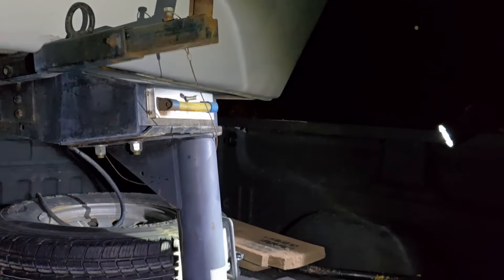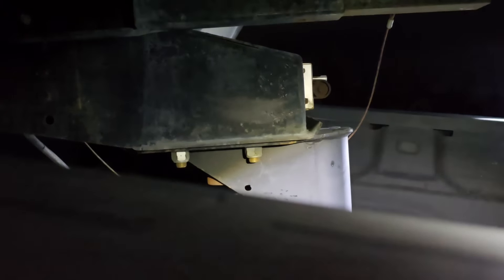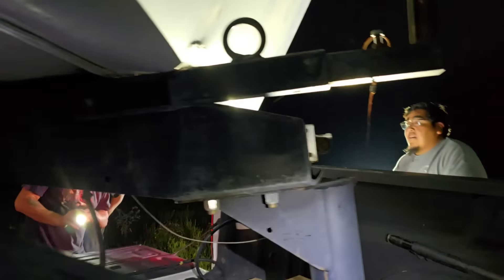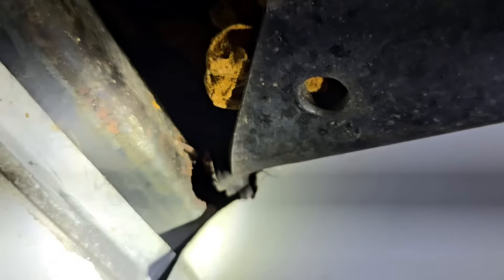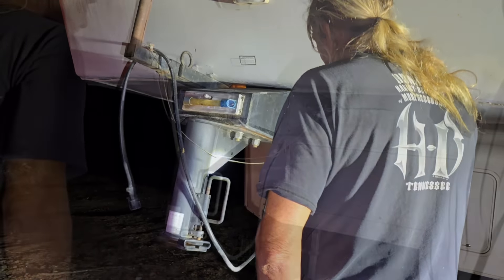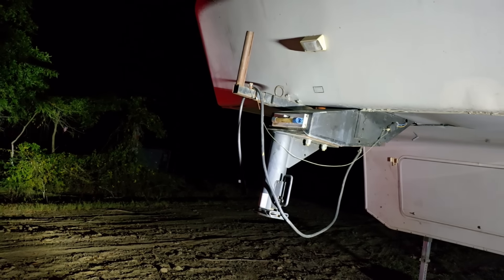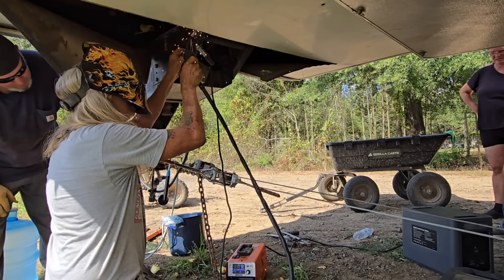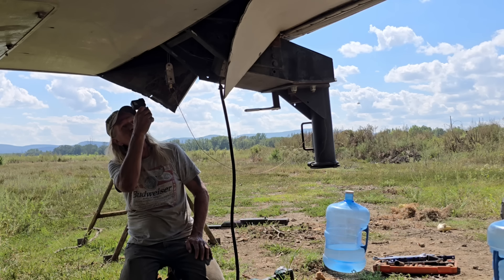Our trip almost went without a hitch! RV life, land clearing, couple builds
We made it safe to Arkansas... but did our camper!? Join us on this crazy adventure and see what ALMOST happened! All your prayers truly saved us from a near tragedy! 💯😱

Jenn & Wiley from ‎@OurMountainHome316
And
Came to the rescue and moved our camper into a temporary home on Gary & Mary's  ‎@JunktojemsHomestead  until we make a clearing pad on our new property! Thank you so much Jenn & Wiley! You're such a blessing! 💯🥰

Thank you to Gary for welding our camper back to good!

Jenn & Wiley made an EXCLUSIVE video about them leveling the entrance to the driveway and moving our camper so please go watch that video! The link is below! I unfortunately didn't get any footage of this!

Thanks for joining us on our journey, Back2Good!
We appreciate you taking the time to check out our content!
We moved to Arkansas and live off-grid in our 5th wheel camper using solar power. We do plan to build our own house soon!
We appreciate all the love and support from everyone!
Back2Good
B2GOG Amazon Wishlist
Our son Xander's Amazon Wishlist
Our daughter Lexe's Amazon Wishlist: